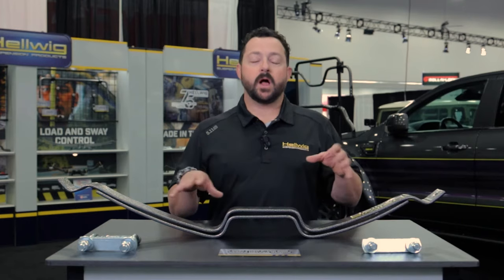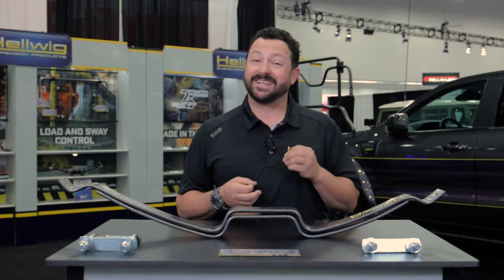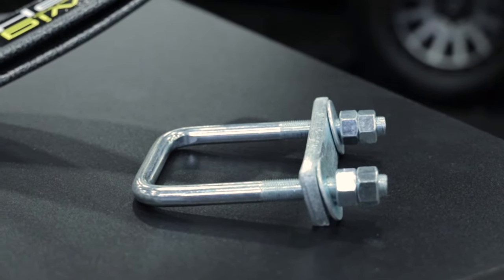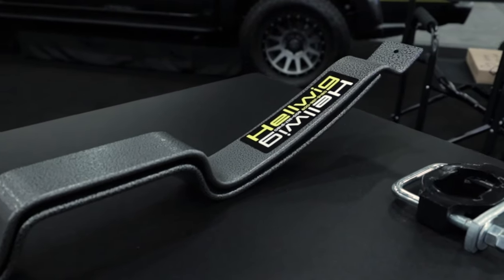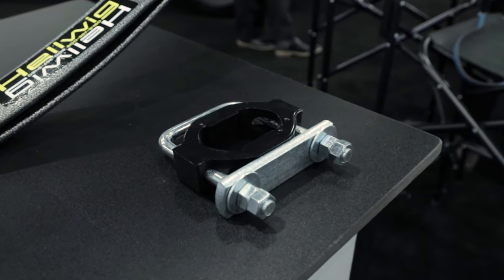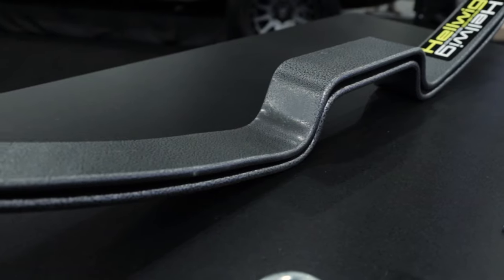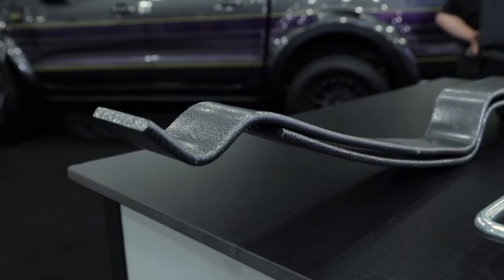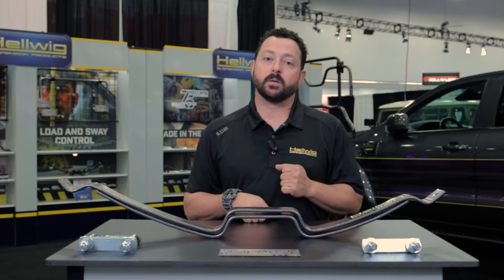Hellwig Products | 2022 helper springs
Mike with Hellwig Products gives an overview of new Helper Springs from Hellwig Products.